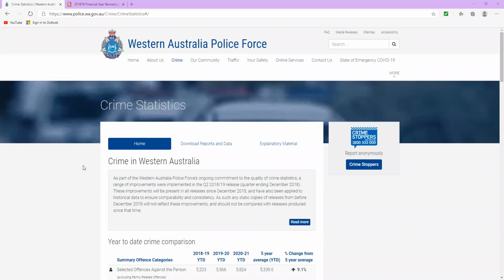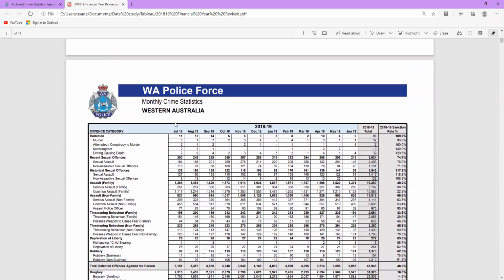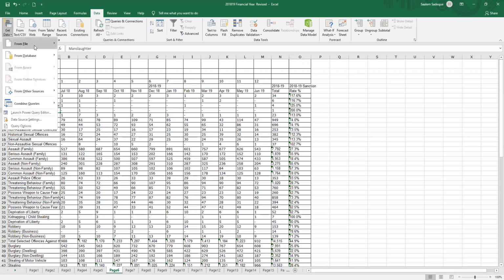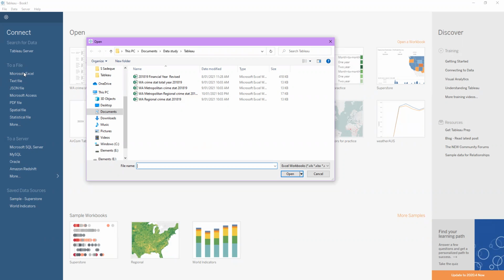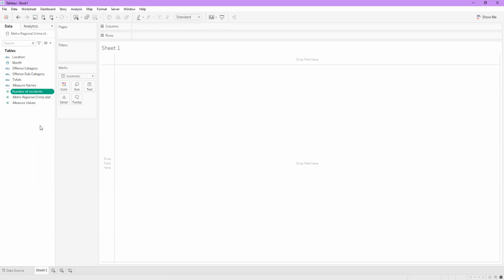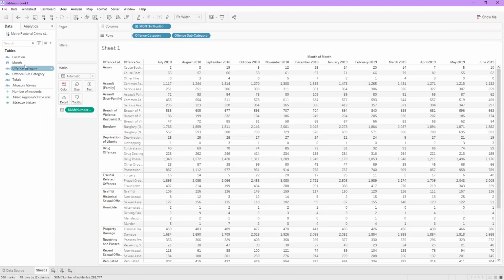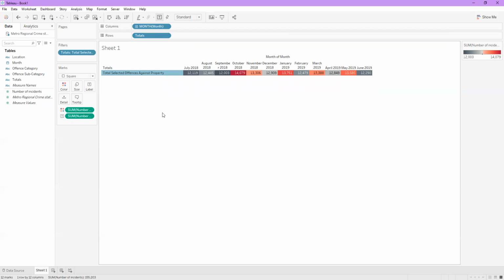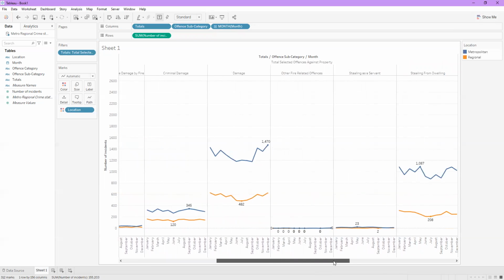Visualising Western Australia Crime Statistics using Tableau part 1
The video demonstrates creating visualisations for Western Australia crime statistics for the 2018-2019 financial year using Tableau.

Timestamps
0:00 Data source
06:40 Cleaning in Excel
10:02 Using Tableau